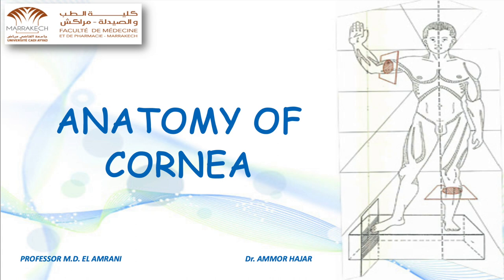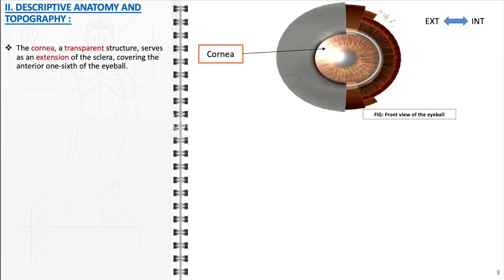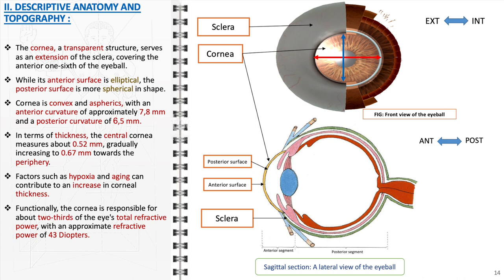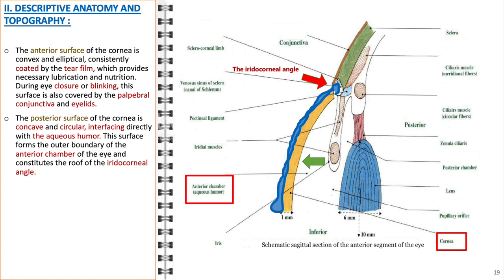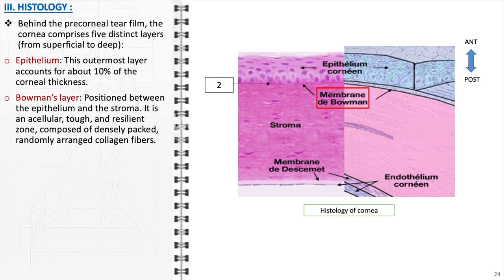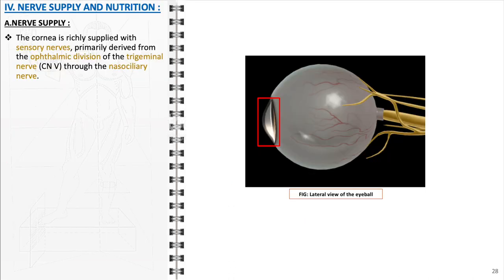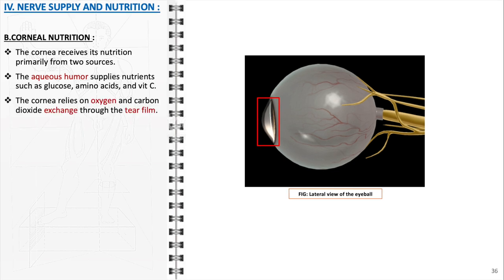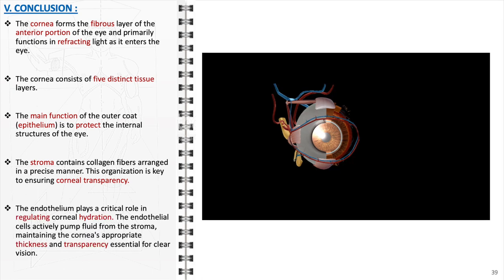Anatomy of the cornea